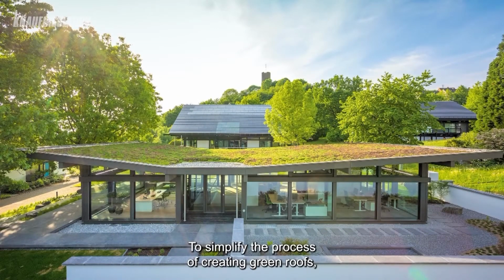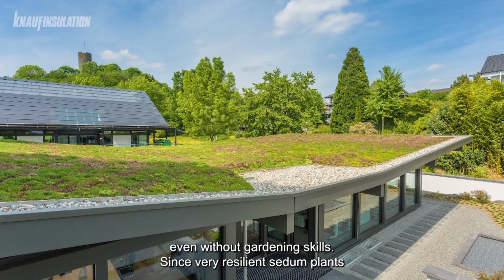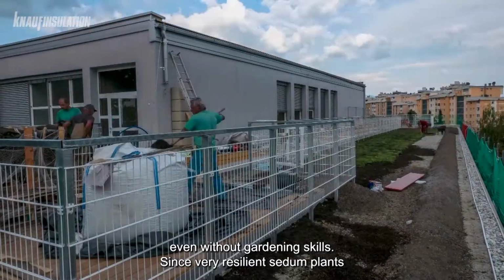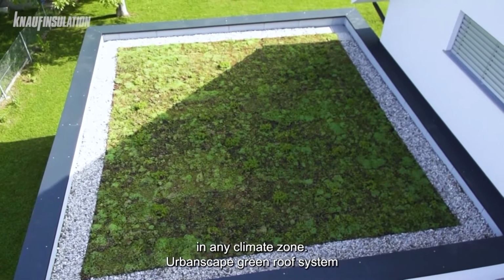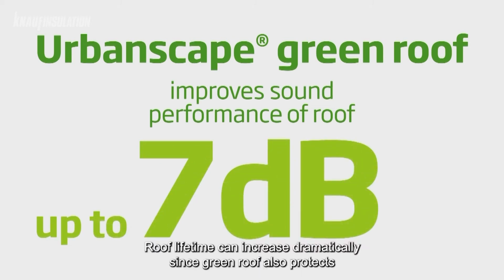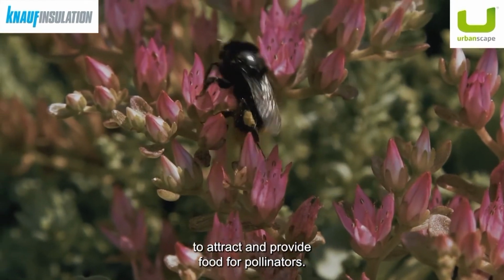Urbanscape is a complete solution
Urbanscape Green Roof System is provided with complete, easy to install layers delivered directly to the customer. Due to the use of new innovative Urbanscape Green Roll, no special equipment is required for installation and maintenance.